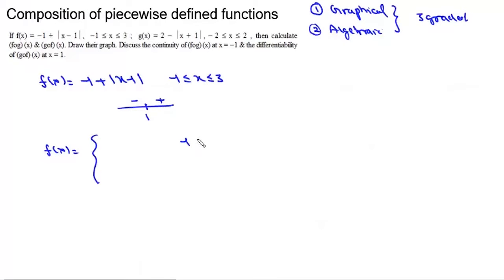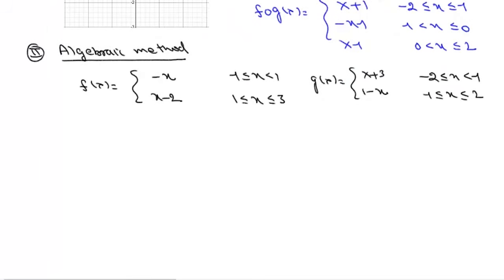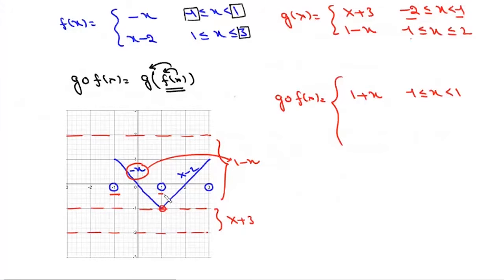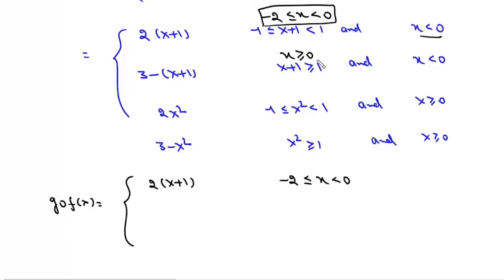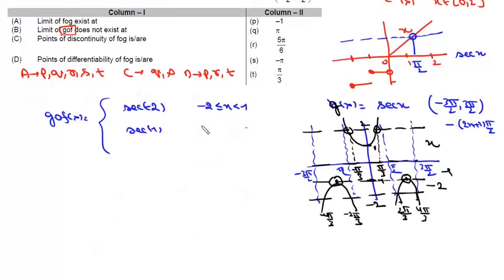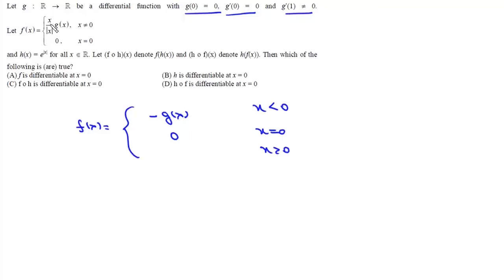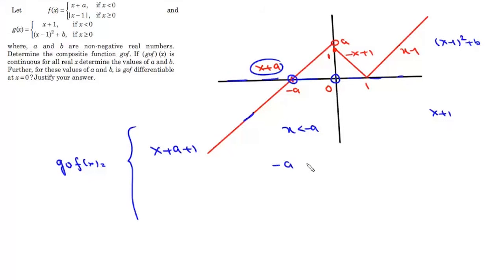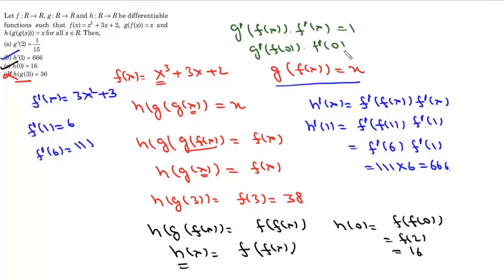Differentiability | Lecture 4 | Continuity and differentiability of composite functions | fog | gof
Continuity & Differentiability | Lecture 8 | Continuity and differentiability of composite functions | fog | gof